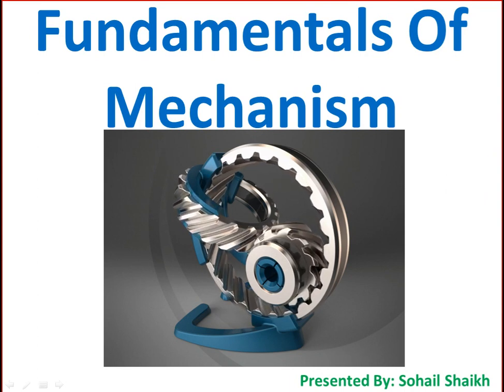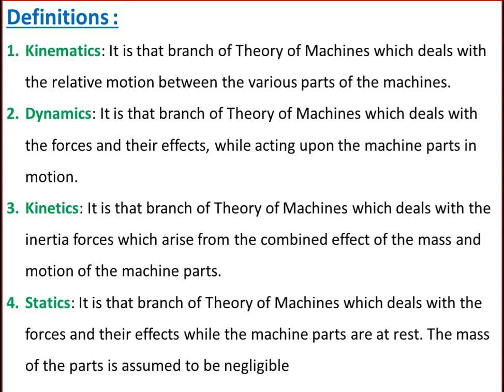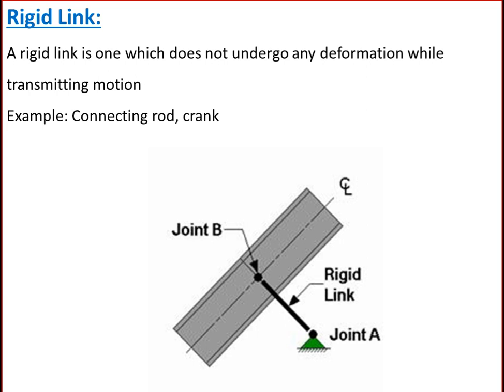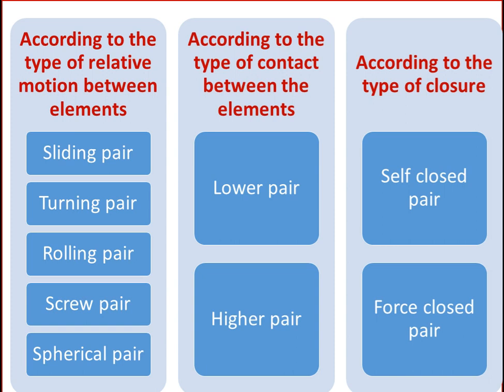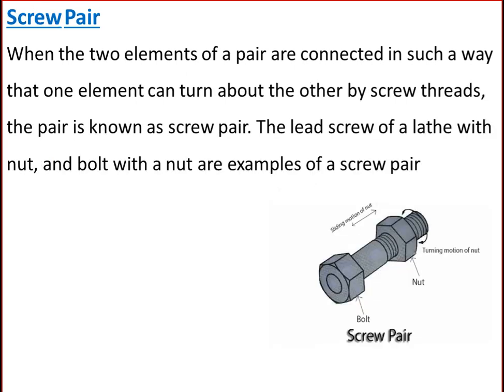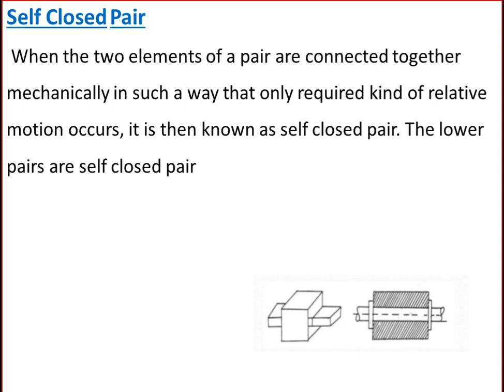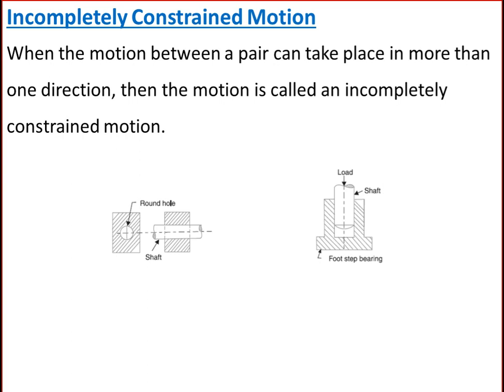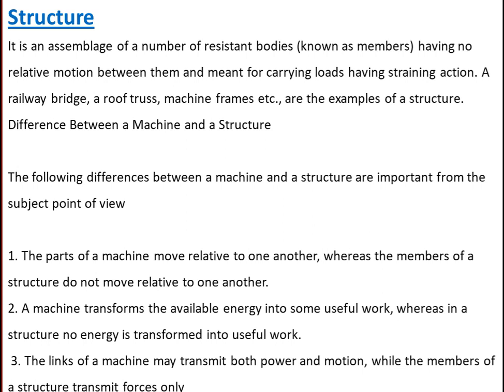Fundamentals of mechanism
Welcome for new module of fundamentals of mechanism. In this module we will be discussing about various aspects of mechanism, kinematics, dynamics ,kinetics, statics, kinematic link and its types, kinematic pair and its types, constrained motion and its types, kinematic chain, structure and difference between structure and machine.